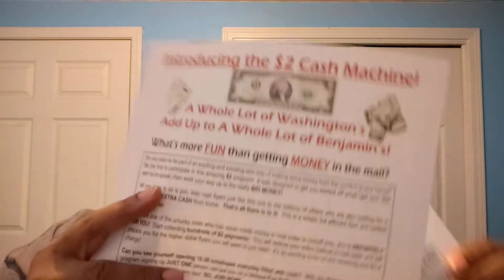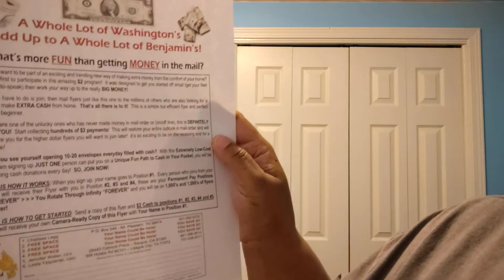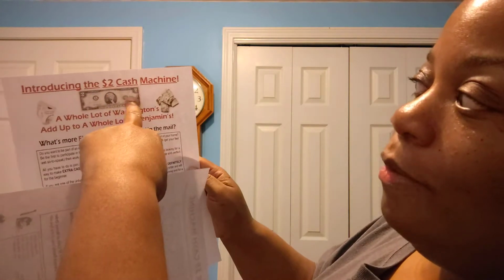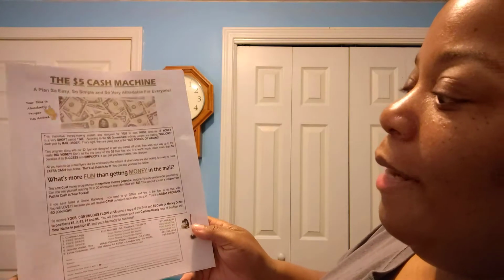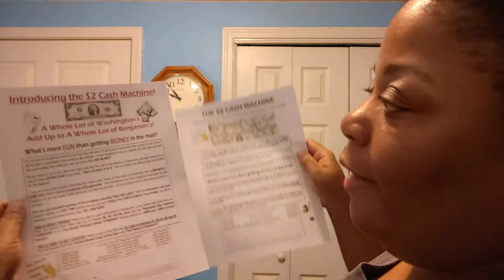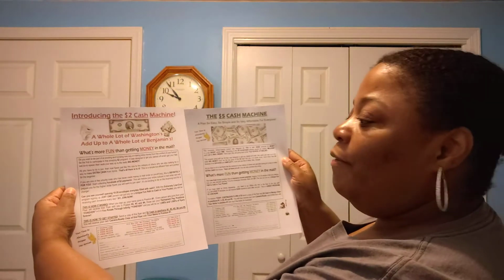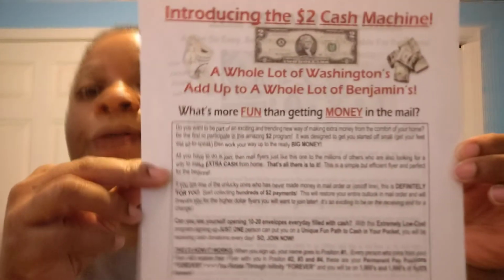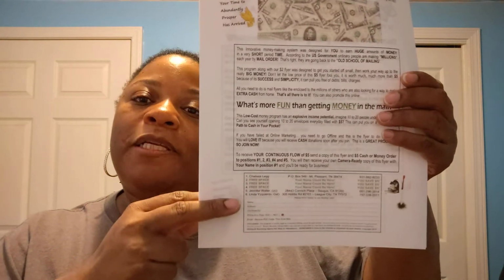The Cash Machine Flyer * Direct Mail* Work From Home* Mailing Flyers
The Cash Machine